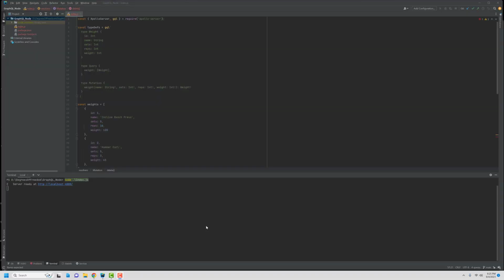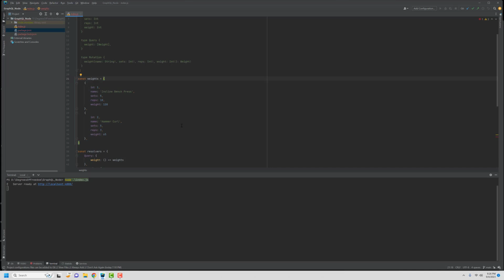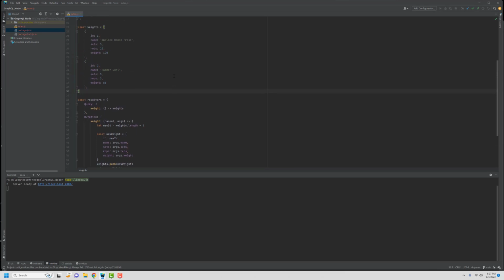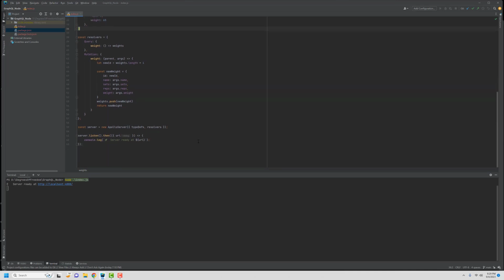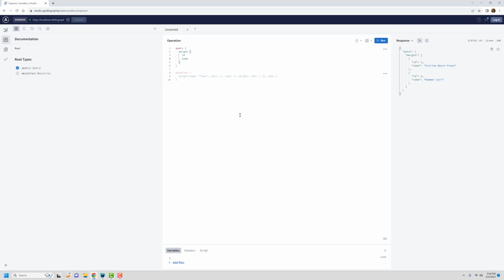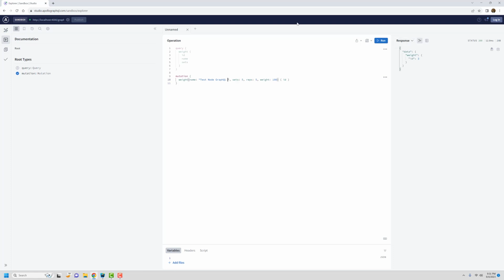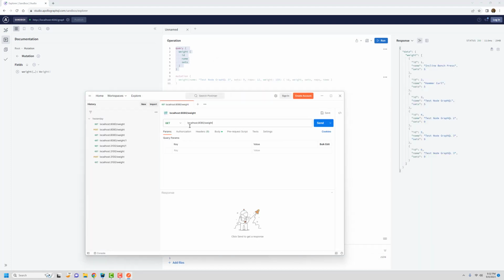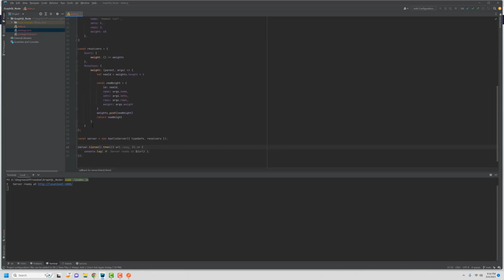Graph QL with Apollo Server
This video will discuss the very basic fundamentals of GraphQL using Apollo Server with Node.js.

Covered will be the query and mutation types, type definitions, graphql interface, and why you might consider GraphQL instead of a REST API.